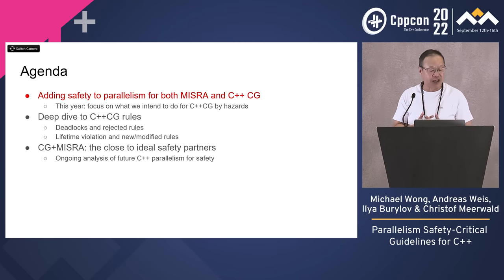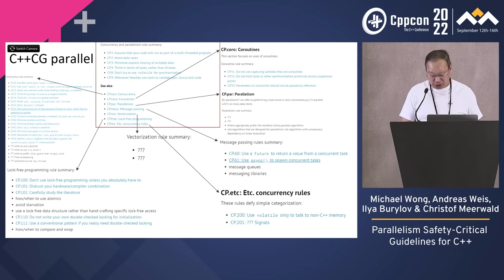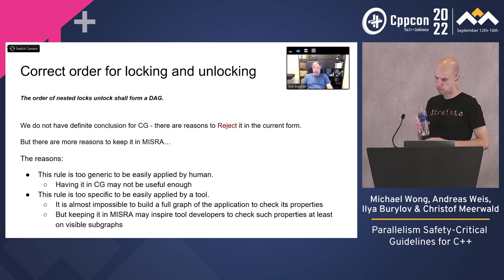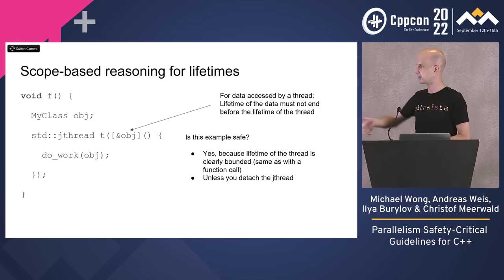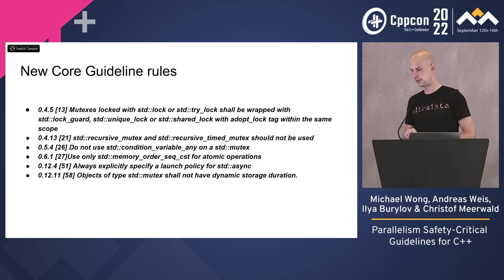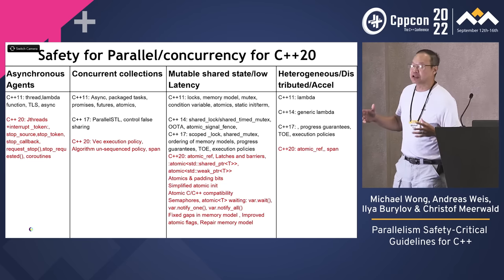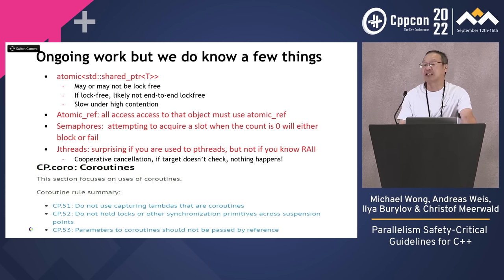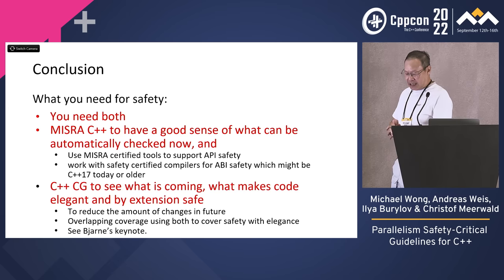Parallelism Safety-Critical Guidelines for C++ - Michael Wong, Andreas Weis, Ilya Burylov - CppCon22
Parallelism Safety-Critical Guidelines for C++ - Michael Wong, Andreas Weis, Ilya Burylov & Christof Meerwald - CppCon 2022

There are many C++ safety guidelines, including the C++ Core Guidelines, MISRA, AUTOSAR, JSF, CERT, High Integrity C++. But most of these either have no coverage of parallelism and concurrency safety or very little.

Part of this is due to the lack of experts that cover both the parallelism and concurrency domain, where high performance is the key focus, as well as the safety domain, which often can be counter to performance.

The next revision of MISRA C++ is heavily anticipated, with the first batch of rules being moved into public review in 2022. What you may not know is that there is also a group working on C++ parallel concurrency safety rules to be issued alongside the next MISRA C++.

C++ Core Guidelines also has a small section on parallelism and concurrency but it is small compared to the guidelines on sequential execution. Last year, we announced our intention to divide some of the rules found in this Misra parallel C++ safety group into both C++ CG and MISRA.

As many in the industry head towards multicore, manycore, and heterogeneous architectures, especially the case in the automotive, medical, and engineering industries, there has been increasing demands for these kinds of guidelines. However, most safety rules tend to focus only on sequential code. This WG within MISRA C++ in cooperation with C++ Core Guidelines is attended by safety experts with a parallelism background attempting to unify these guidelines.

This talk will take a look into the future and speak of some of the challenges we see with newer parallelism features from C++20 and beyond, analyzing potential issues in the context of safety-critical software and how they could be addressed by future rules. We will also summarize the latest progress of the group, reviewing the rules that have the potential of entering MISRA NEXT, or C++ CG covering parallelism features up to and including C++17.

Michael Wong

Michael Wong is a Distinguished Engineer at Codeplay Software, a Scottish company that produces compilers, debuggers, runtimes, testing systems, and other specialized tools to aid software development for heterogeneous systems, accelerators, and special purpose processor architectures, including GPUs and DSPs. For twenty years, he was the Senior Technical Strategy Architect for IBM compilers. Michael is also Chair of the Khronos C++ Heterogeneous Programming language SYCL, Editor for the Concurrency TS and the Transactional Memory TS, Canadian Head of Delegation to the ISO C++ Standard, Founding member of the ISO C++ Directions group, Director and VP of ISOCPP.org and Chair of al Programming Languages for Canada’s Standard Councils.

Andreas Weis

Andreas Weis has been writing C++ code in many different domains, from real-time graphics, to distributed applications, to embedded systems. As a library writer by nature, he enjoys writing portable code and exposing complex functionalities through simple, richly-typed interfaces. Both of which C++ allows him to do extensively. Andreas is also one of the co-organizers of the Munich C++ User Group, which allows him to share this passion with others on a regular basis.

He currently works for Woven Planet, where he focuses on building modern software for use in safety critical systems.

Ilya Burylov

Ilya is an architect of C++ software solutions for autonomous driving market. He is working on contribution into functional safety standard MISRA and C++ standard bodies in threading and vectorization.
Ilya has contributed into various Intel software products such as Intel DAAL and Intel MKL.